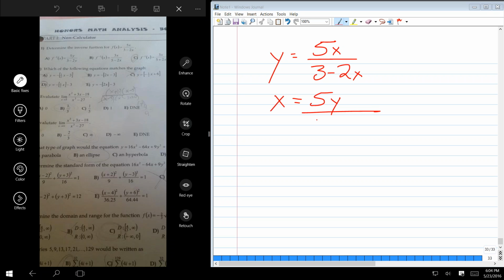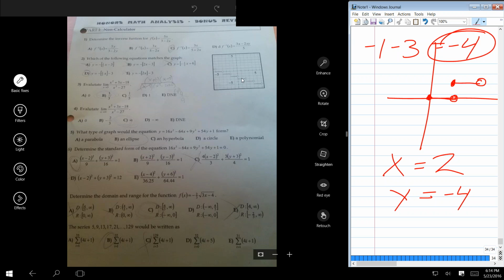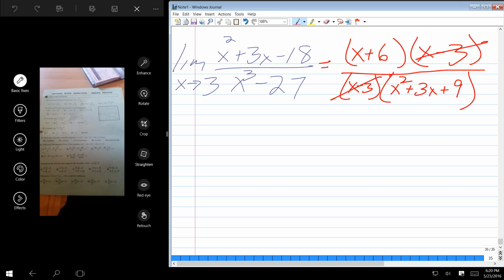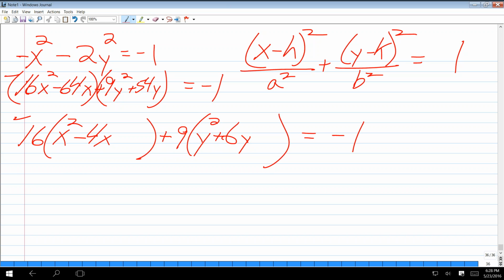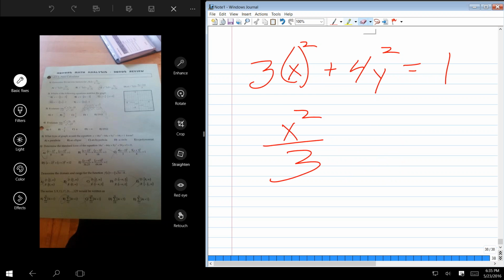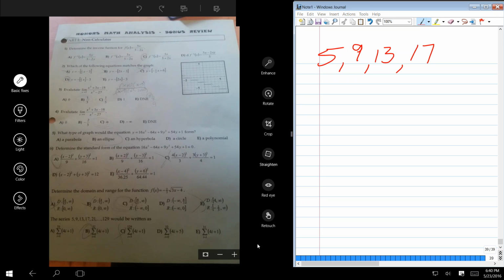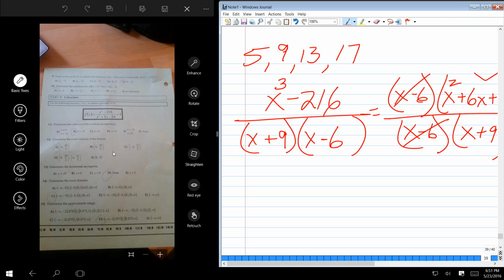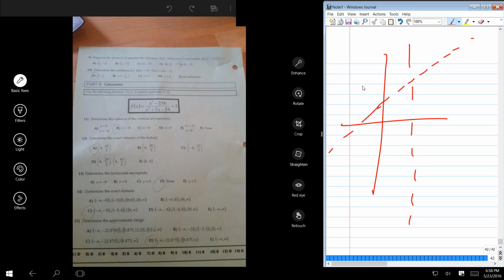Online precalculus tutoring, MH052316